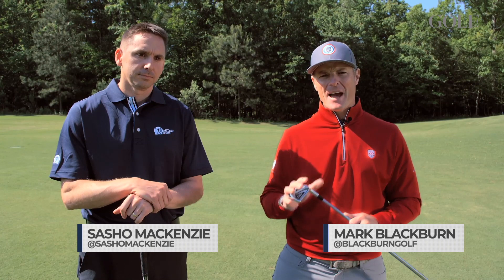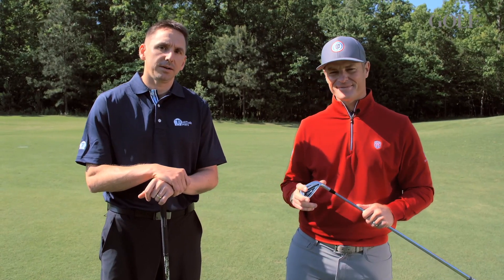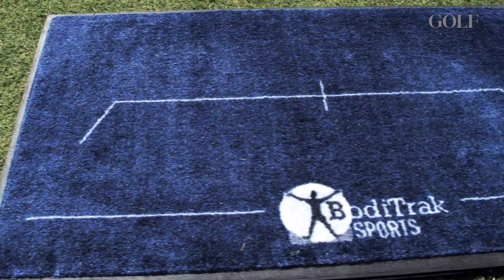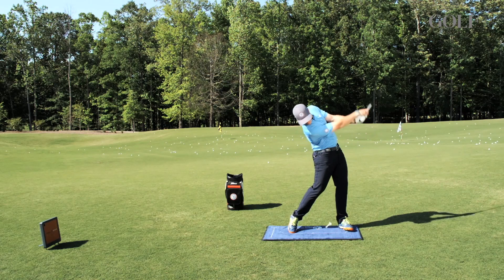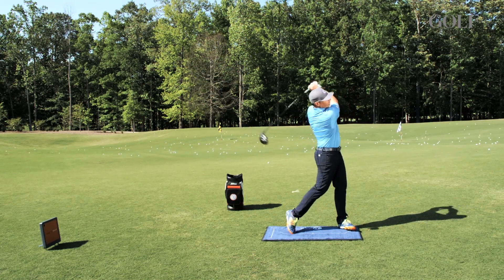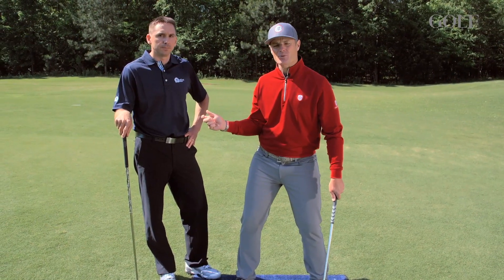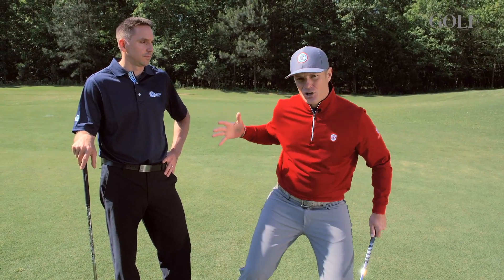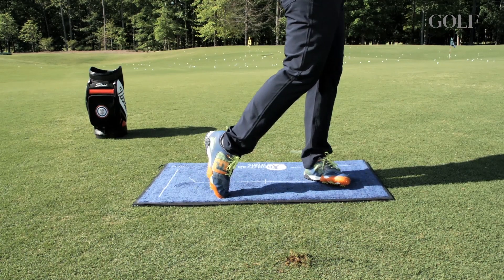Sasho Mackenzie Boditrak Sports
The Biochemist professor's goal is to optimize how speed is created during the swing.